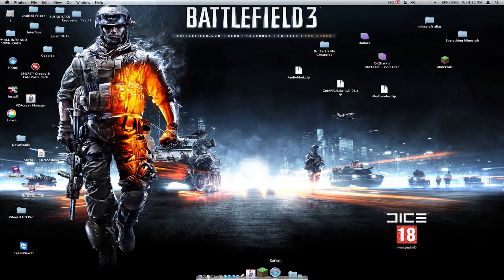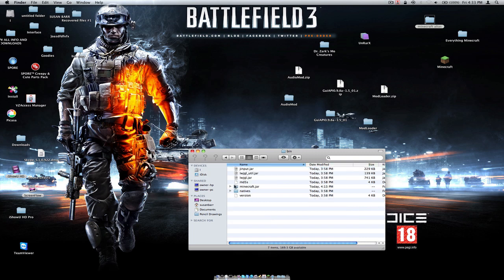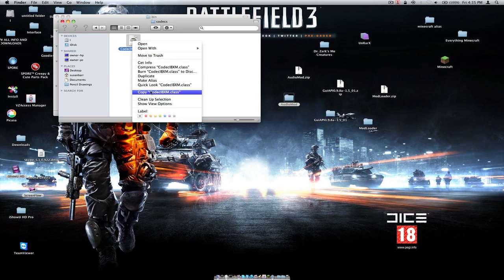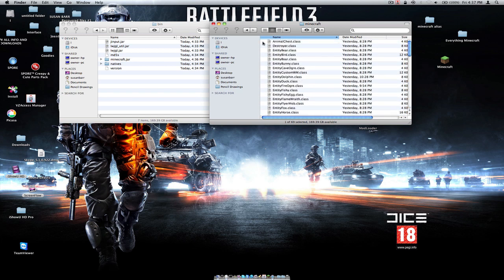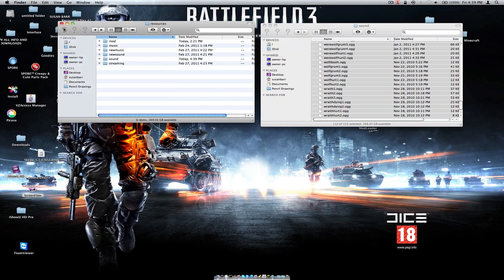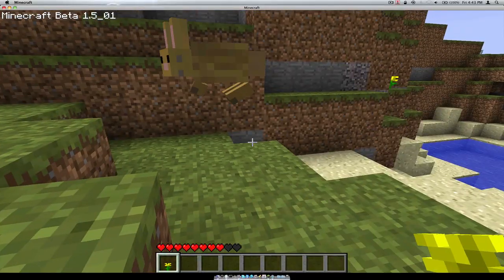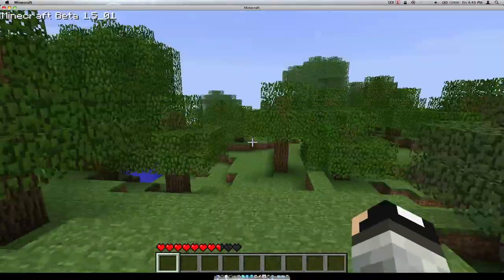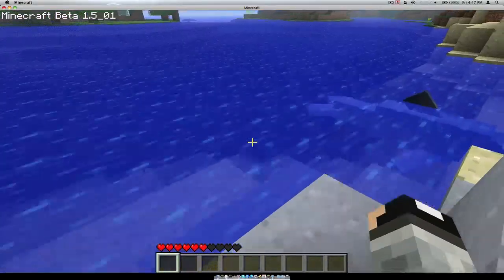Minecraft: Mo Creatures 1.5_01 Installation Tutorial!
Jaredtherocker shows us how to Install Mo Creatures for 1.5_01 and shows us a bit of the mod.